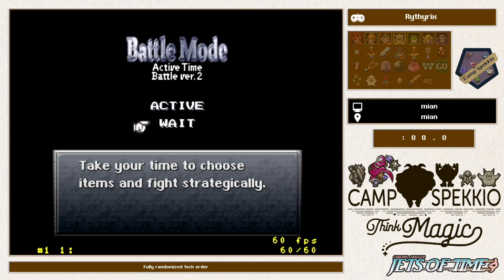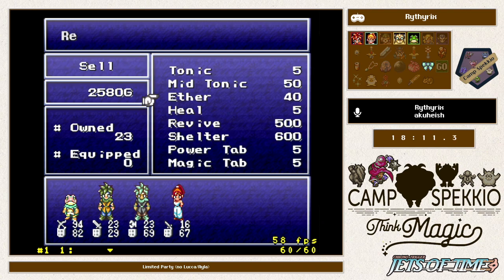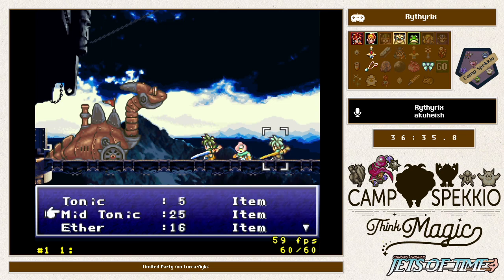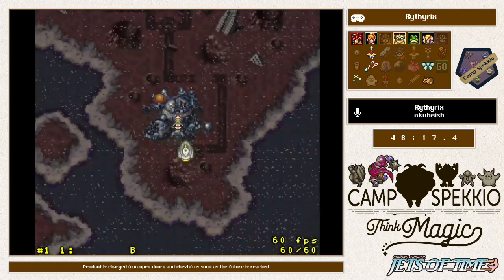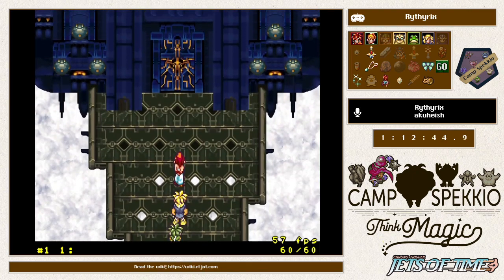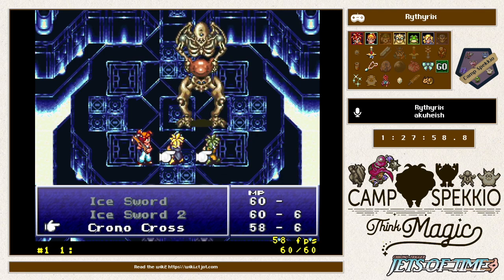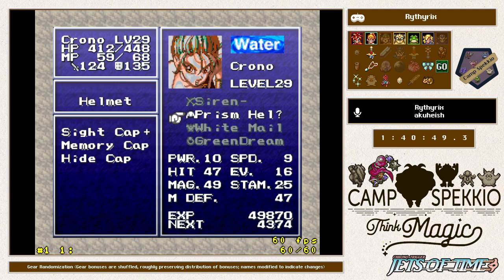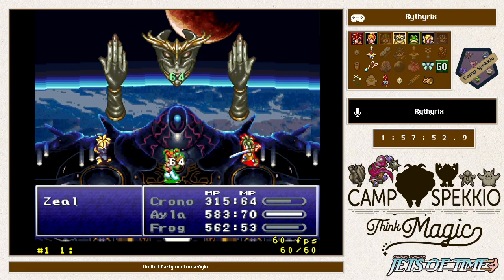Camp Spekkio: Extra Credits 4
A companion series made as part of the Camp Spekkio program, it covers game modes and flags separate from those usually run in races. This time, Rythyrix combines the duplicate characters flag with boss randomization, gear randomization and no Lucca and Ayla in the pool, generally making for more unpredictable and difficult seeds. akuheish commented alongside him, and mian tracked and restreamed the run.